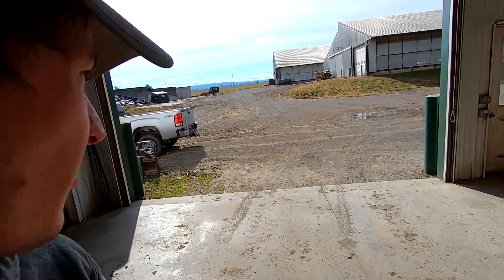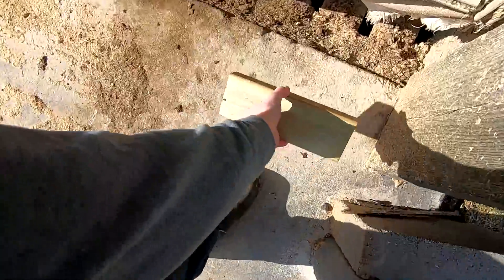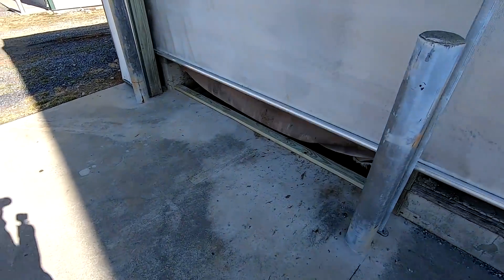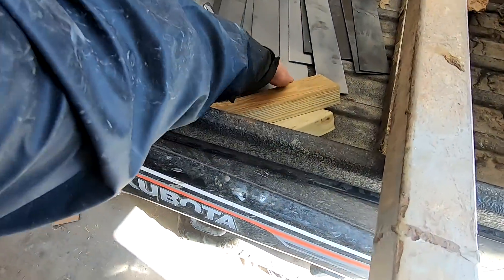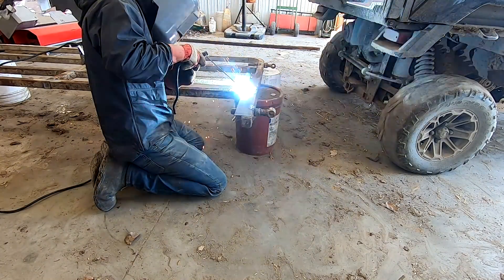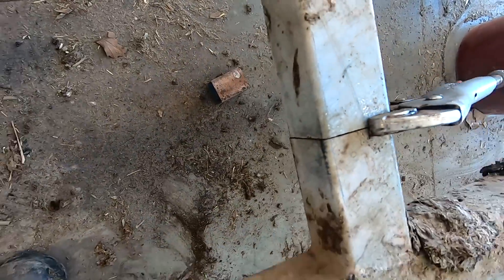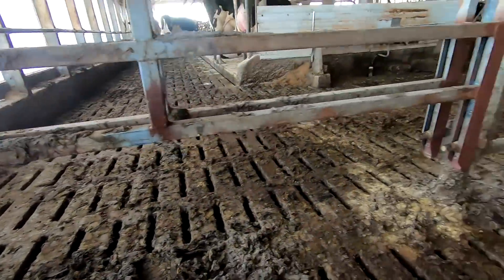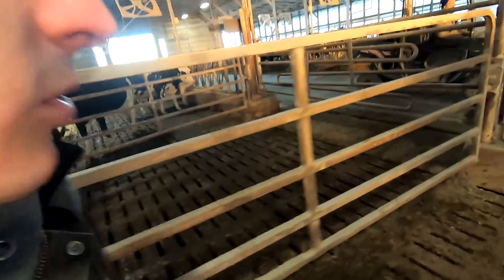Modifying Barn for Robot Scrapers